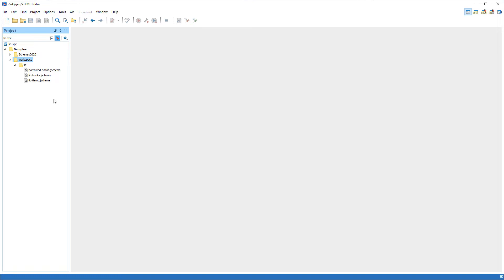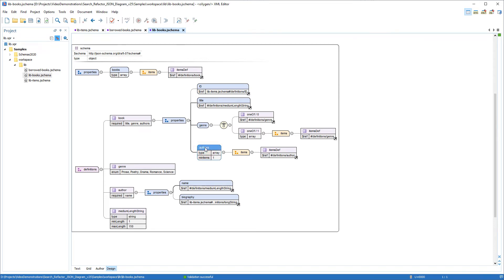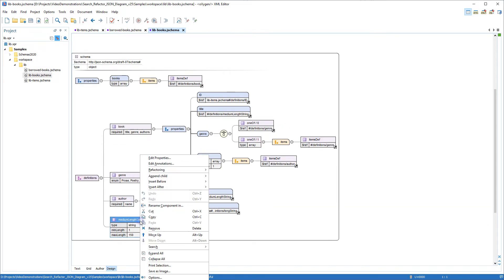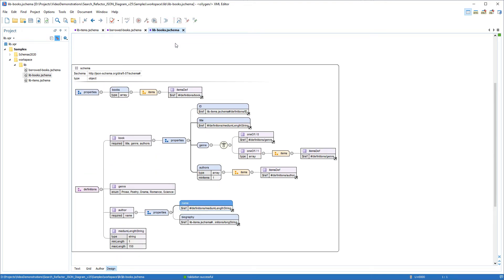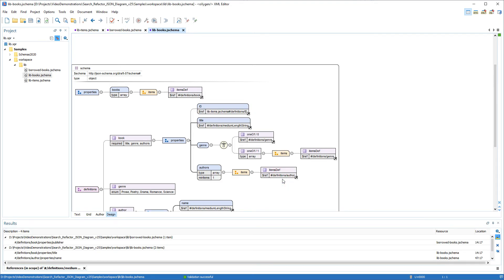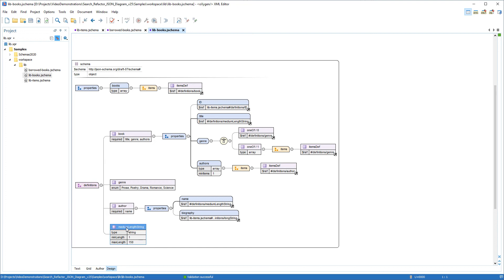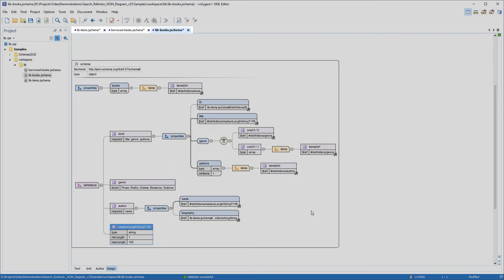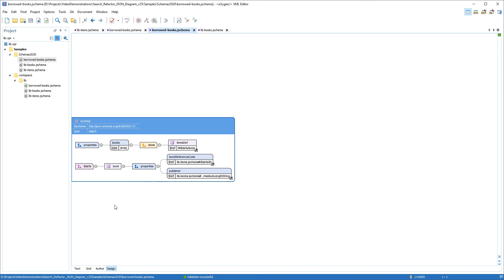JSON Schema Search and Refactoring Actions in Oxygen XML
The purpose of this video is to demonstrate how to use Search and Refactoring type actions in Oxygen's JSON Schema Design mode.